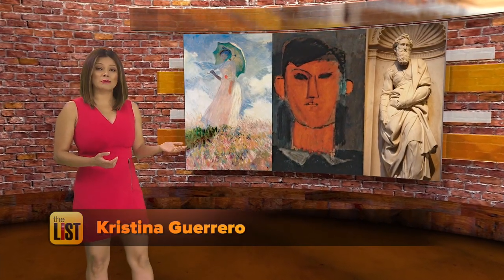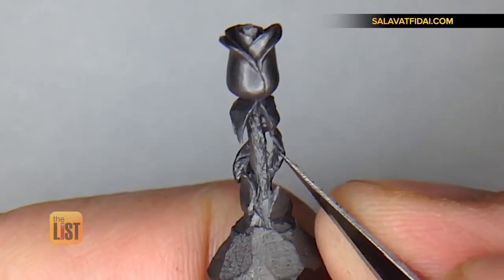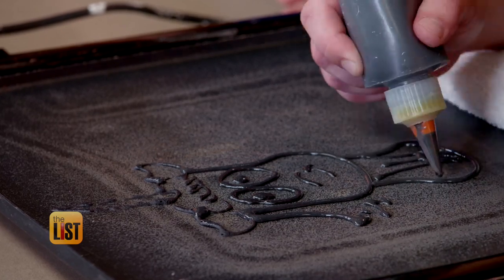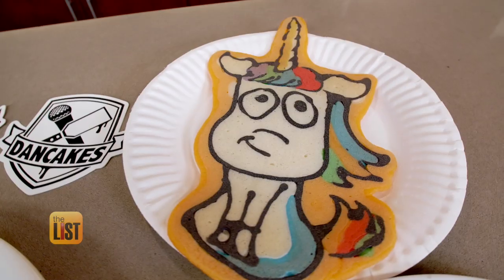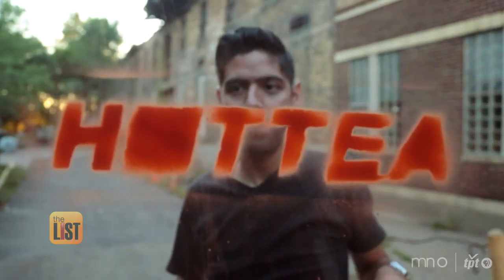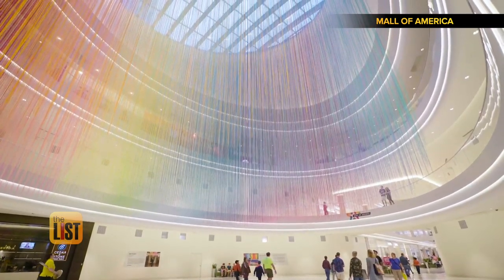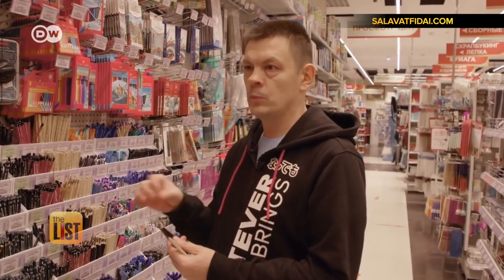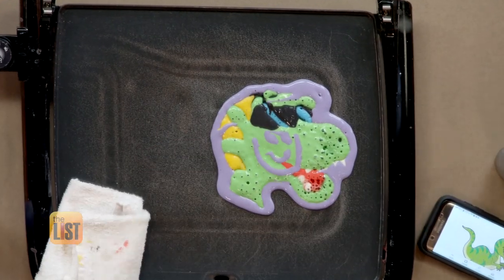Dancakes Pancake Artist Creates Mind-Blowing Designs | Plus More Unusual Art Mediums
When we think of art, mediums like oil, canvas and marble come to mind. But these days, artists are pushing the boundries – and we have a gallery's worth of their work using unusual mediums. Watch the video above to learn about pancake artist Chef Lee Goldberg of Dancakes; yarn artist Eric Rieger, aka HOTTEA; and Russian sculptor Salavat Fidai.